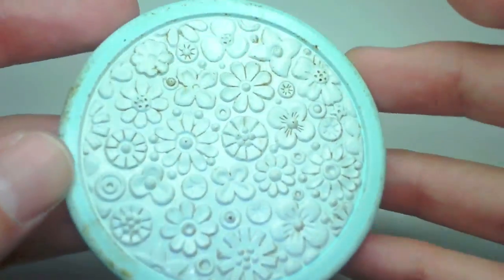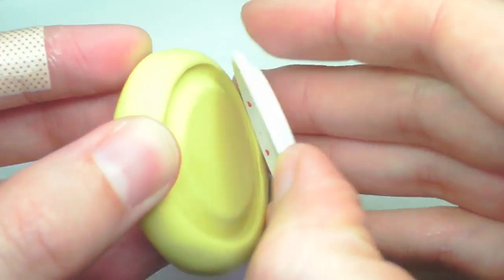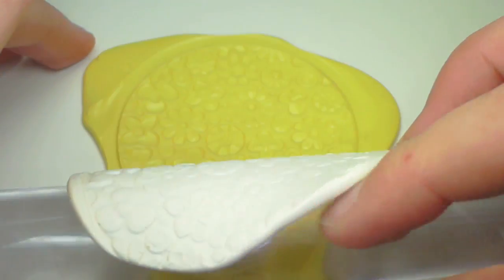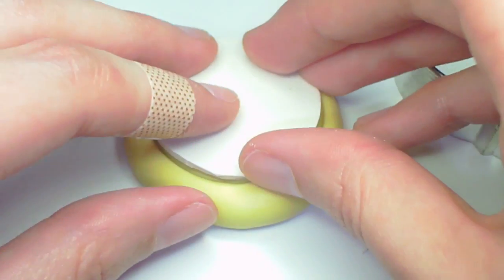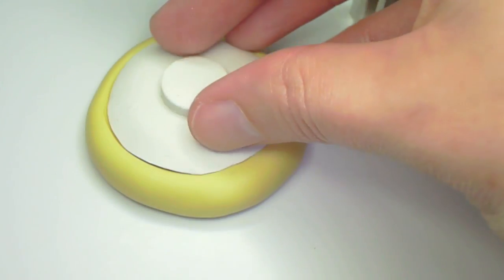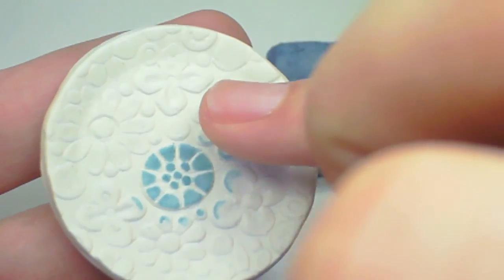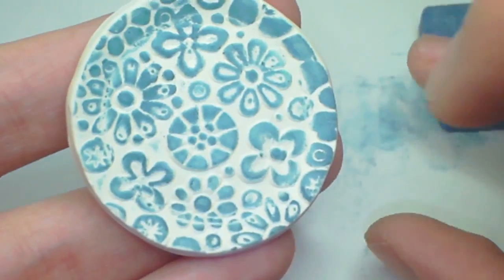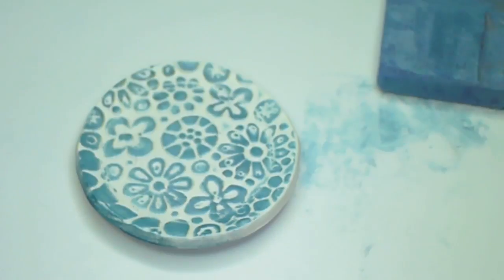Clay Made Easy: Dinner Plates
Learn how to make your own polymer clay plates

I used polymer clay, Amazing Mold Putty, and soft pastel chalk.

Music created on GarageBand.